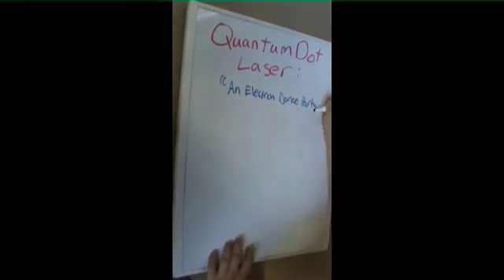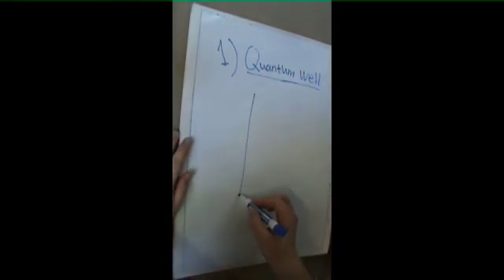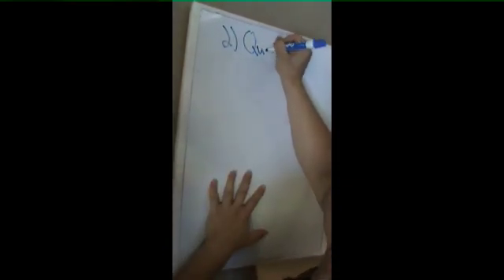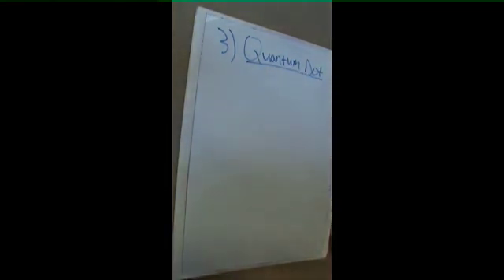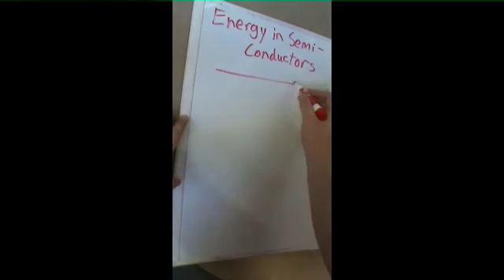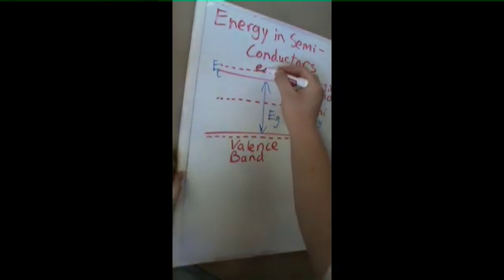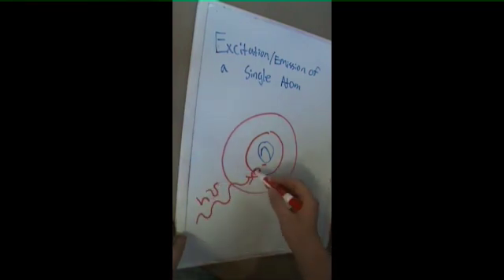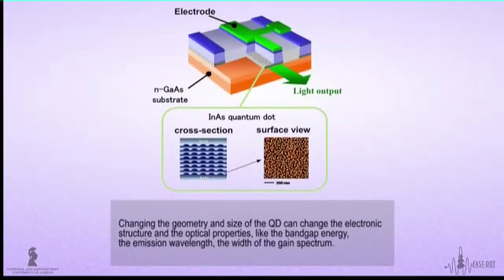Quantum Dot Lasers MSE 405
Quantum dots & Lasing